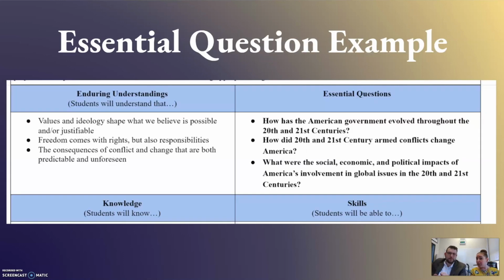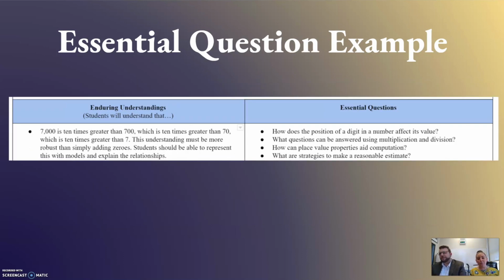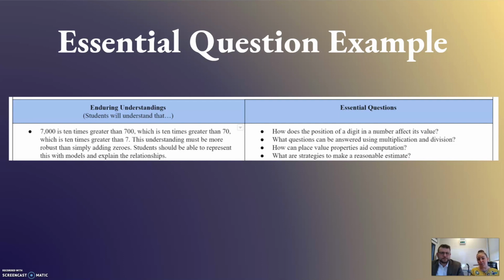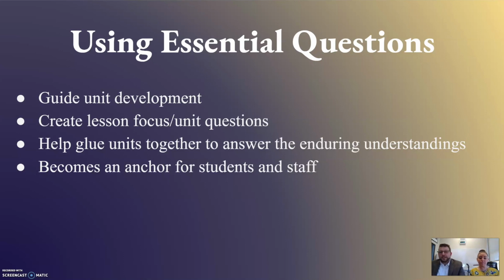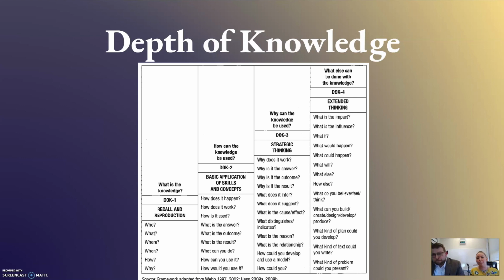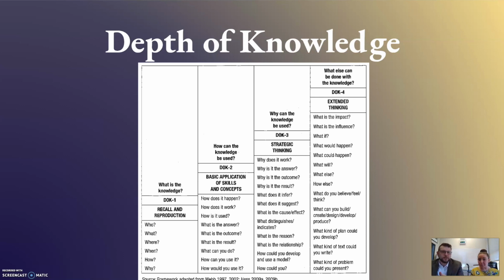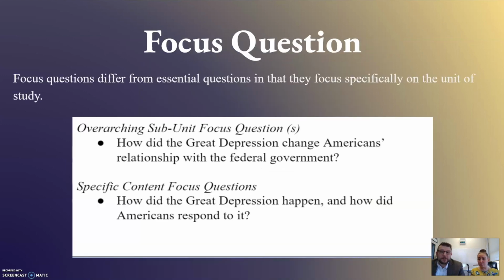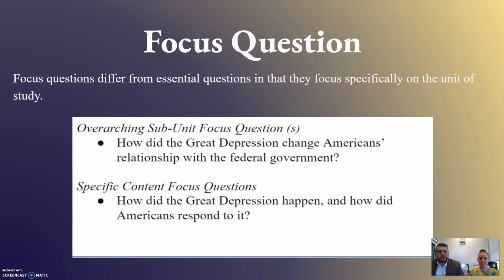Mission 2_Essential Questions